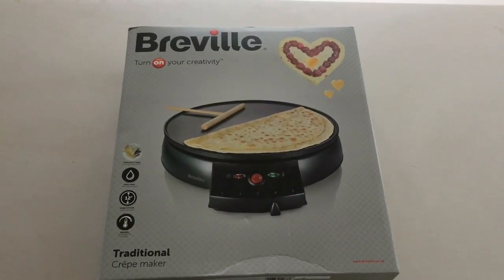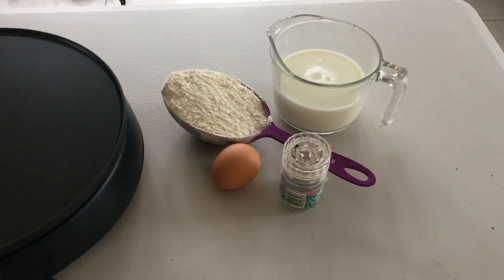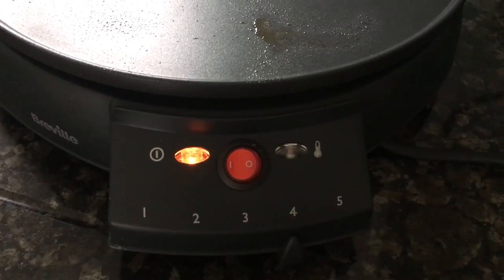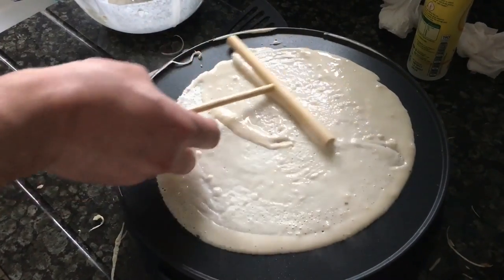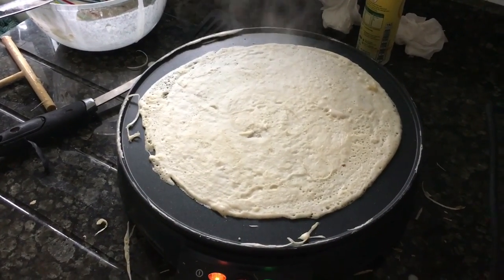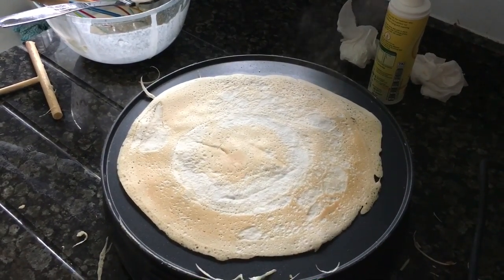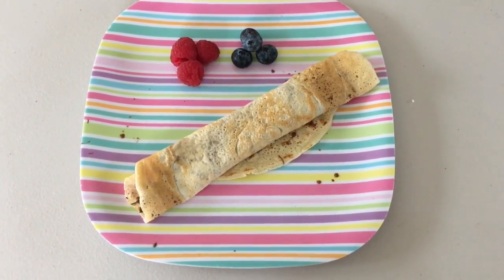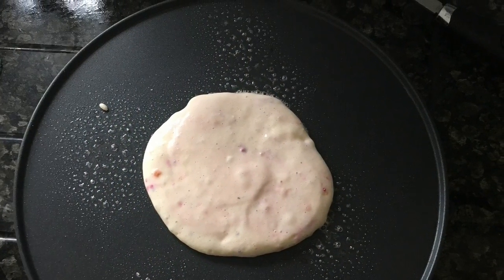Breville Traditional Crepe Maker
Here I am demonstrating The Breville VTP130 Traditional Crepe Maker, which is a large 12 inch non stick crêpe and pancake maker - like the ones you see at markets and in France. With it you can cook crêpes, pancakes, omelettes, blinis and more in minutes!